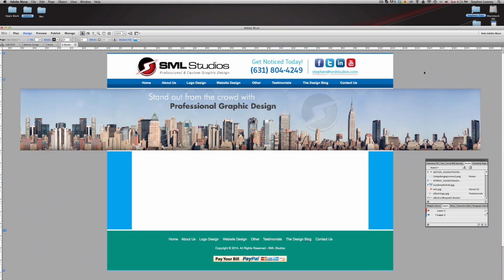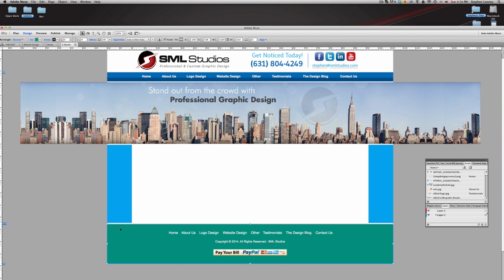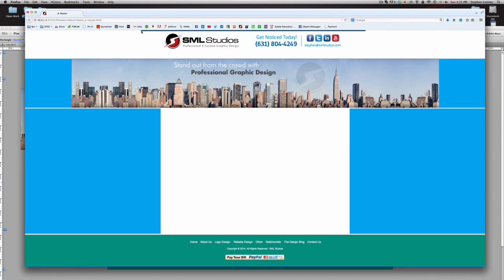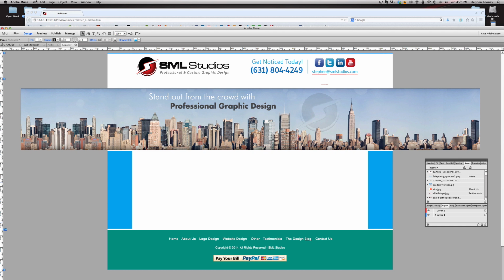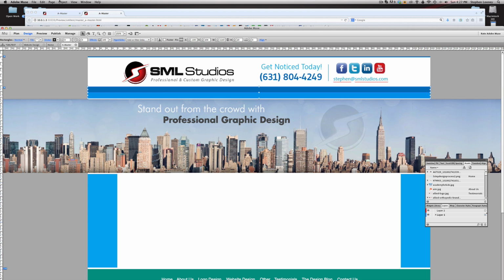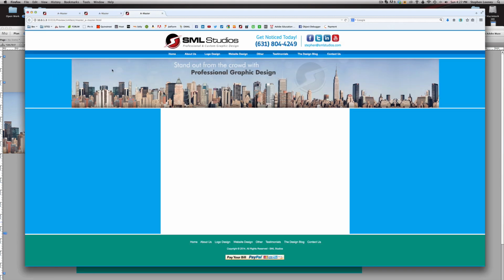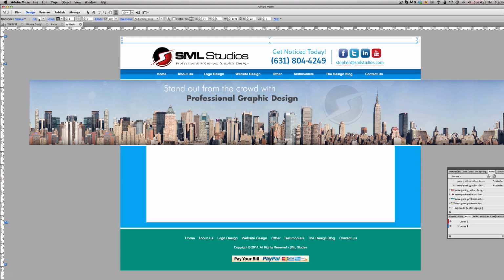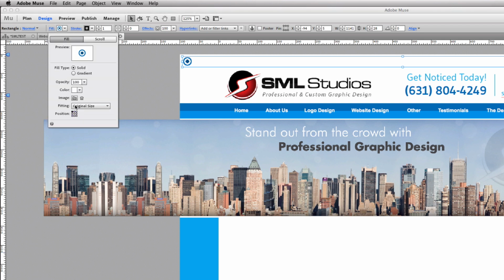Adobe Muse CC Tutorial - 100% Flexible Width Elements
Adobe Muse CC makes it so easy to create elements that span the entire width 100% of any device automatically. In this video tutorial, I will walk you through on how to set up these flexible full width elements.